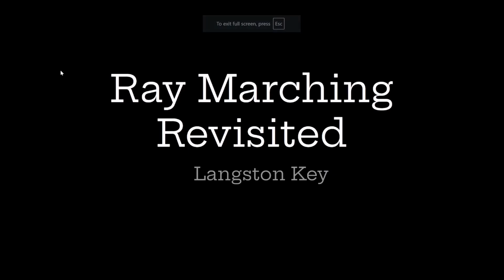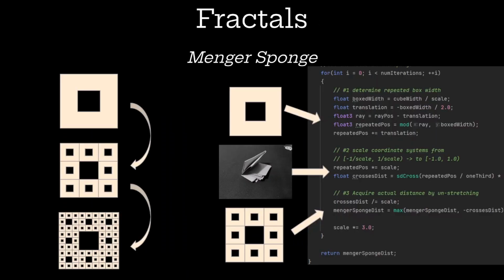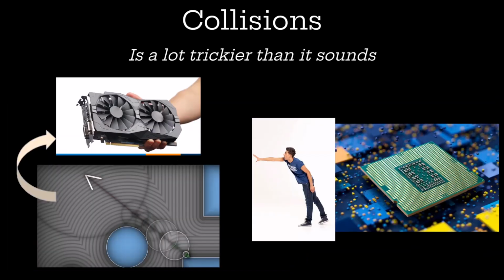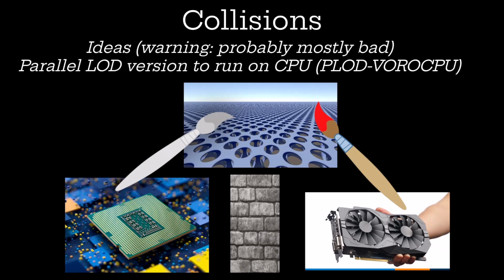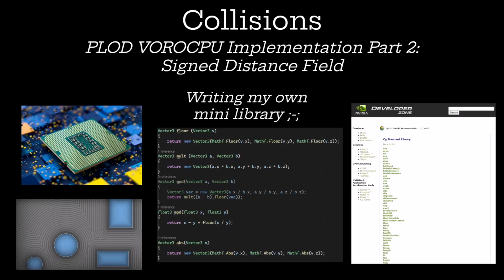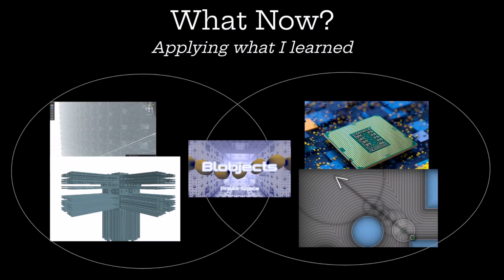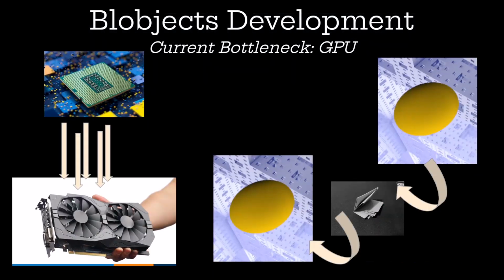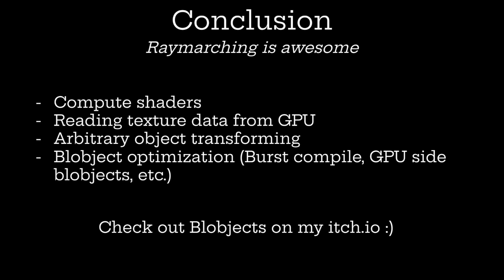Blobjects | Raymarching Project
Play Blobjects!